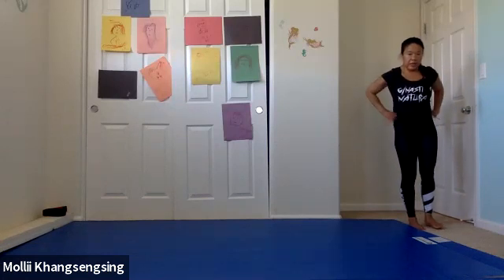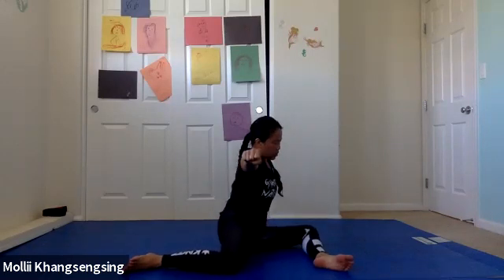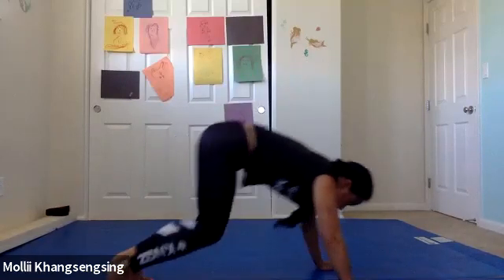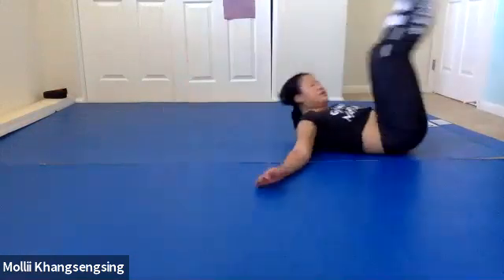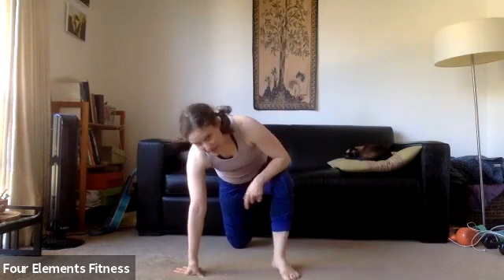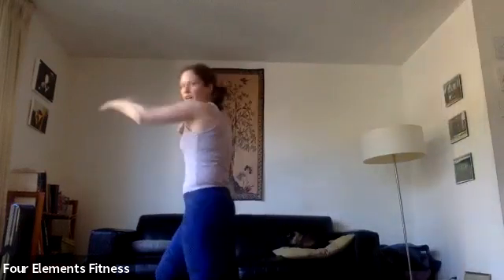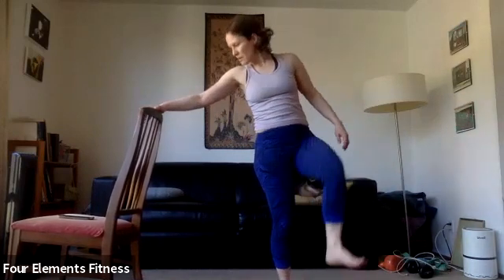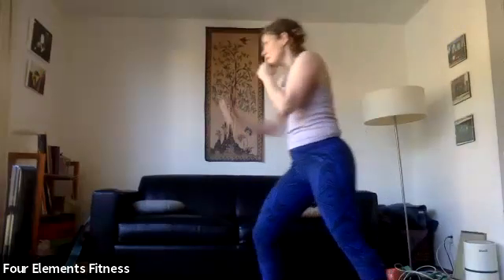ZOOM: (05/21/2020) Skill Kill Drill Workout - Coaches Karin & Mollii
Join  this online ZOOM class Ginastica Natural, Brazilian Jiu Jitsu & Kickboxing!

About the Instructors:

MOLLII KHANGSENGSING
BRAZILIAN JIU-JITSU/SELF-DEFENSE/GINASTICA NATURAL
Mollii is a first generation immigrant whose family escaped persecution in Laos after the Vietnam War by trekking through the jungle to Thailand and gaining refugee status in the U.S. Mollii is a black belt in Brazilian Jiu-jitsu with thirteen years of training. She has ten  years of experience teaching Brazilian Jiu-jitsu and self-defense, with a specialization in women’s and girls’ self-defense.

KARIN SPIRN
KICKBOXING
Karin Spirn has trained in martial arts since 2003. The bulk of her training has been in Chinese kickboxing (san shou), but she has also trained extensively in Muay Thai, Brazilian Jiu-jitsu, boxing and tai chi. She loves working with students from beginning to advanced, and has experience teaching women, LGBTQ students and students with disabilities and fitness challenges. She believes martial arts can benefit everyone who practices at any level, from basic movement training and choreographed forms to sparring and competition.